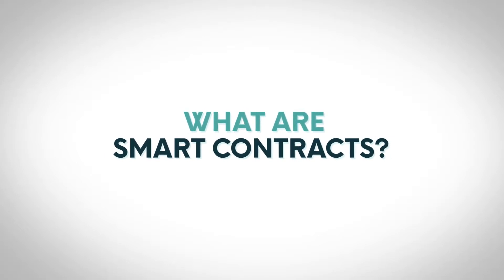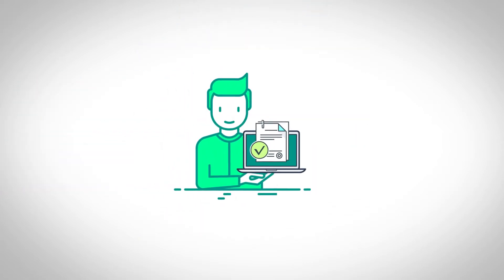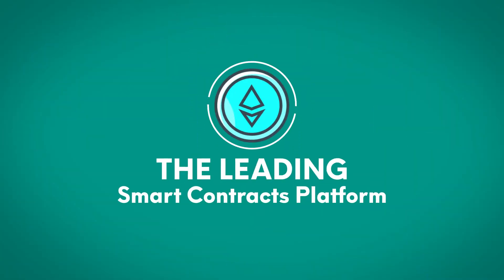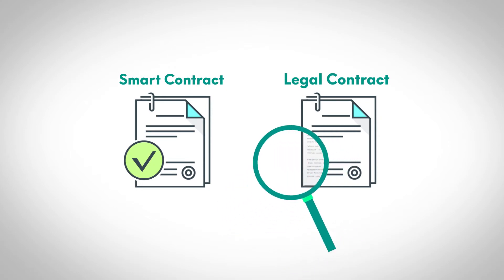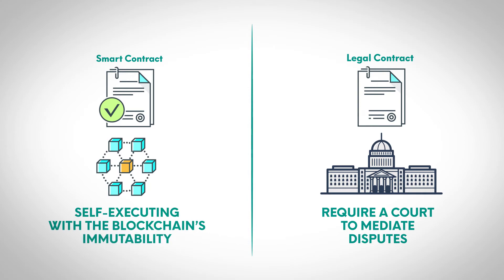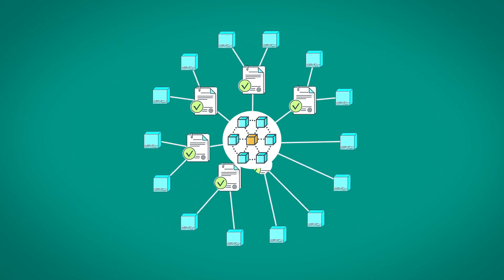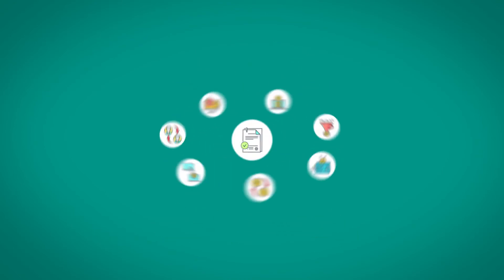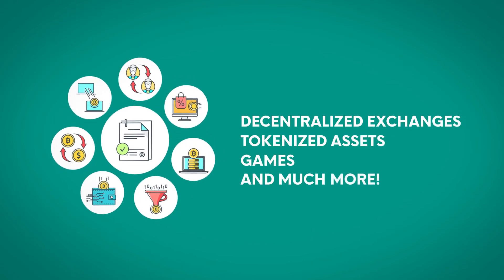Smart Contracts Explained: What Are Smart Contracts?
A Smart Contract is an application that runs on a blockchain network.

Developers write these contracts, then deploy them to a public blockchain network where people can interact with them.

Today, the leading Smart Contracts platform is Ethereum, but there are many others.

Smart Contracts are much like legal contracts except instead of legal language defining the terms, code dictates the contract’s terms.

Unlike traditional contracts which require a court to mediate disputes, smart contracts are self-executing with the blockchain’s immutability acting as a “judge’s ruling.”

Since Smart Contracts run on the blockchain, they are unstoppable with an auditable history, making them ideal for financial applications.

Smart Contracts are also flexible and can be used to build things like decentralized exchanges, tokenized assets, games and much more.

Many companies today have begun to take notice of smart contracts and their potential to build the economy of the future.

To learn more about all these Cryptos, visit the Cryptopedia at Ethos.io